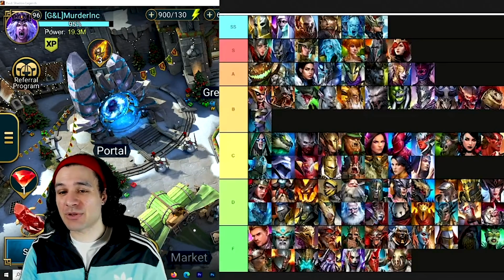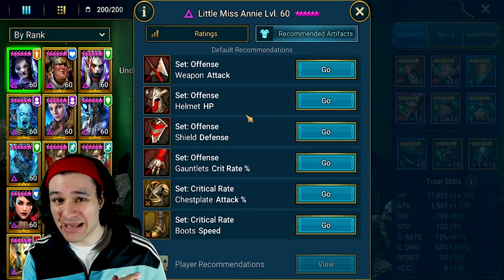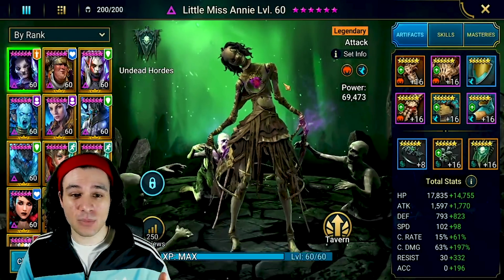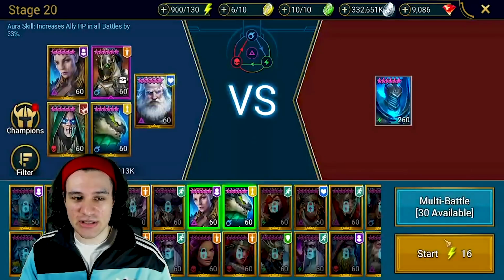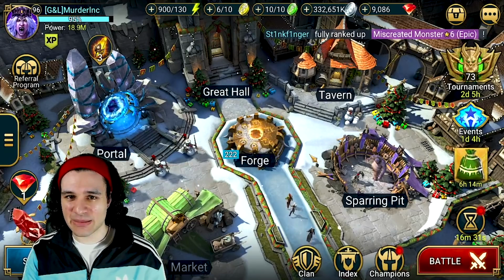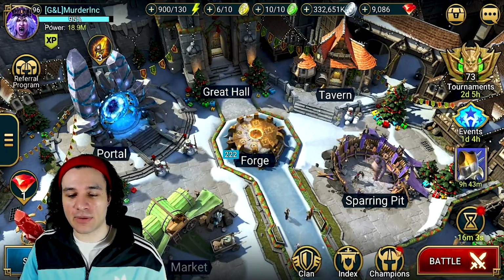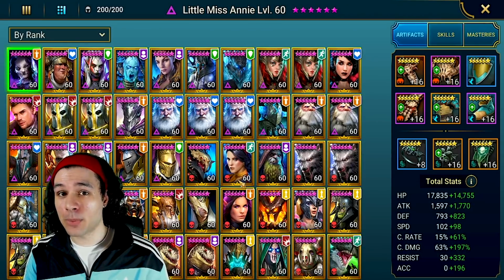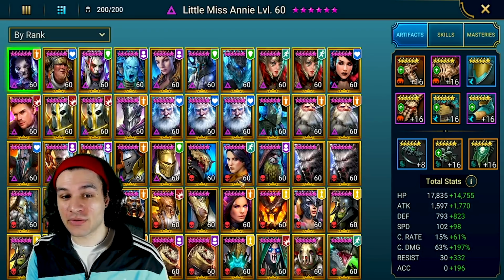Raid Shadow Legends Tier Lists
A Deep Dive on Tier Lists for Raid Shadow Legends.
Subtitles now Available for All Languages!
raid shadow legends on pc system requirements murderinc raid youtube gameplay beginners guide starter guide ad plarium tier list 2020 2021 best heroes leveling guide